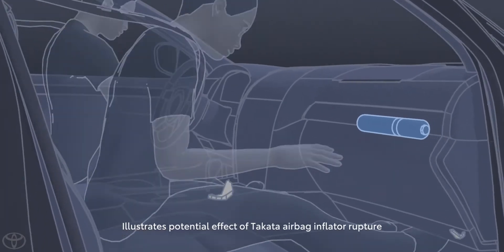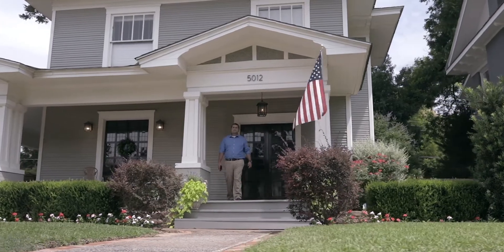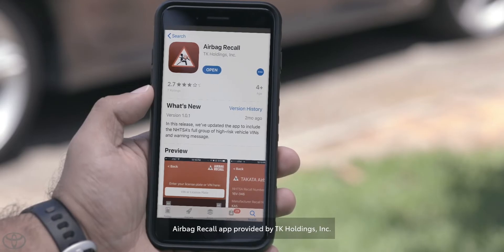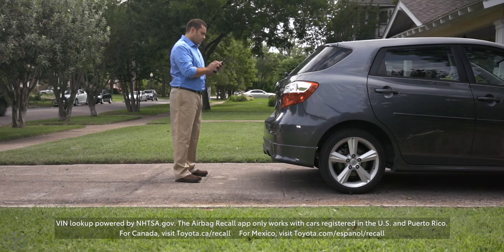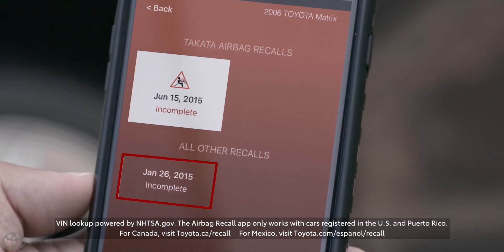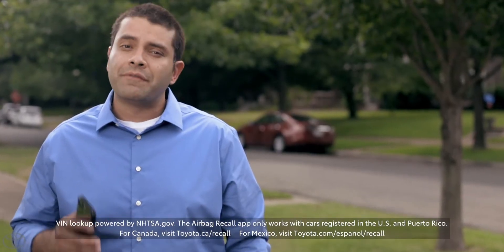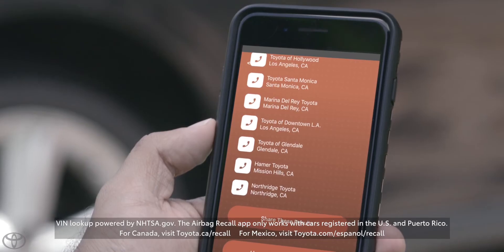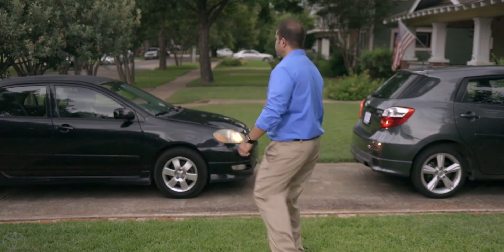Airbag Recall App Overview | Toyota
Find out how you can easily check a vehicle for safety recalls using the free Airbag Recall app. Use the app to see if your vehicles is affected by a recall, and check your friends and family as well.